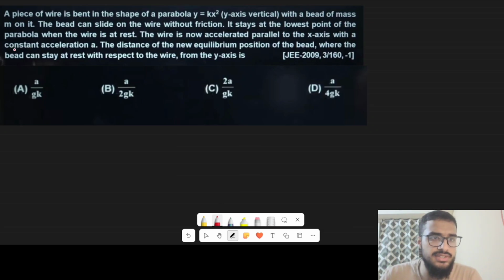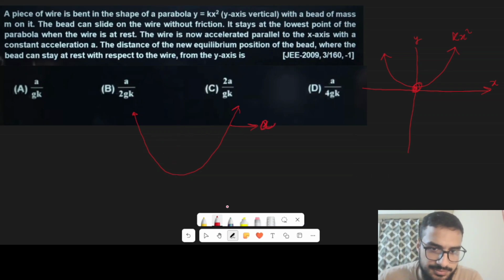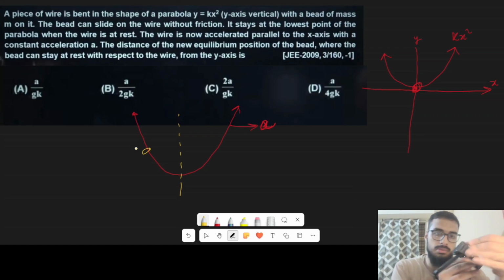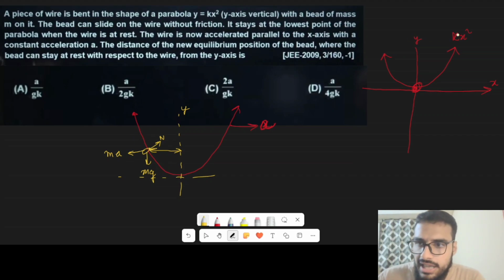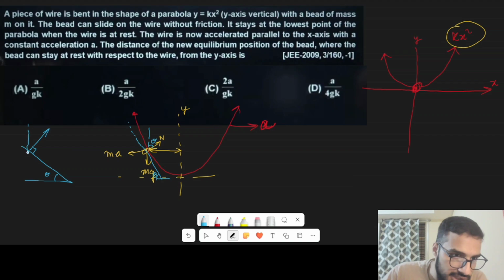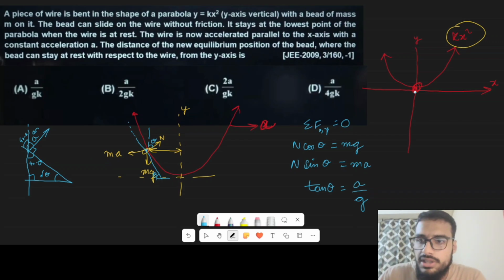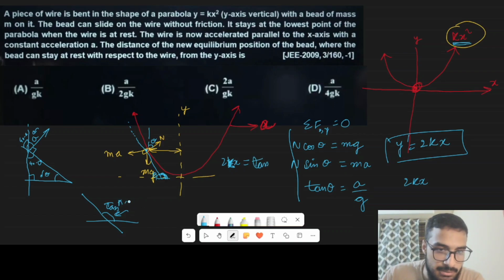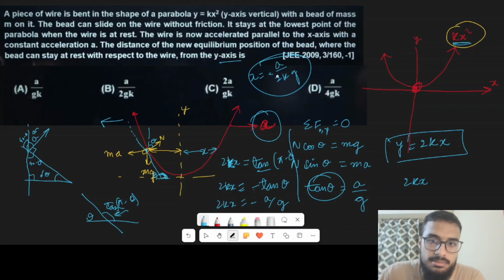Expected archives 5 | IITJEE NLM | Newtons law of motion| 11th JEE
This video on Expected archives 4 is designed for students preparing for IIT JEE, focusing on Newton's law of motion, a crucial concept in 11th JEE physics. Understanding Newton's laws is fundamental for any student aiming to excel in physics, whether it's for JEE mains, JEE advanced, or NEET. The video is part of a comprehensive series that covers key physics concepts, including motion dynamics and classical physics, essential for class 11 physics and beyond. For students looking to enhance their JEE preparation, this video provides valuable insights and study motivation, highlighting the importance of mastering Newton's laws for success in IIT JEE physics. By watching this video, students can gain a deeper understanding of physics concepts, develop an effective JEE mains strategy, and stay motivated throughout their IIT preparation journey. The concepts covered are also relevant to AP physics and can be beneficial for students aiming to study at prestigious institutions like IIT Bombay. With a focus on clear explanations and practical examples, this video aims to make physics more accessible and engaging, helping students to achieve their goals in JEE physics and beyond.